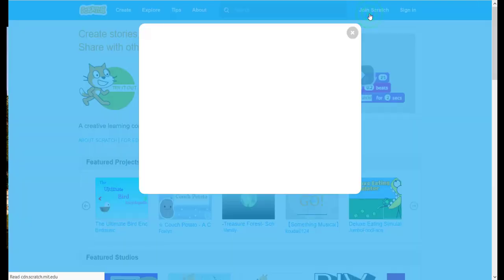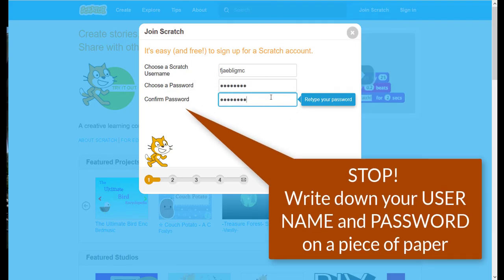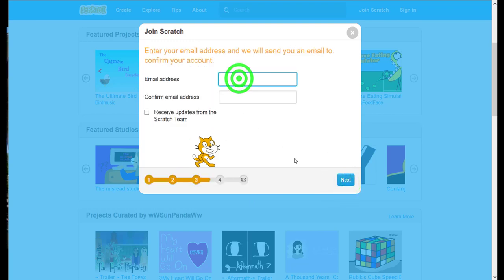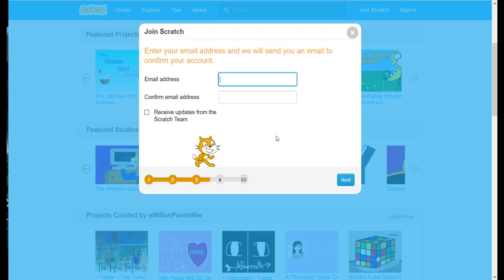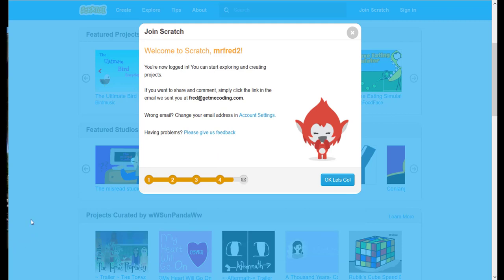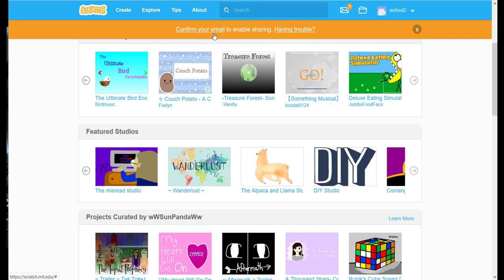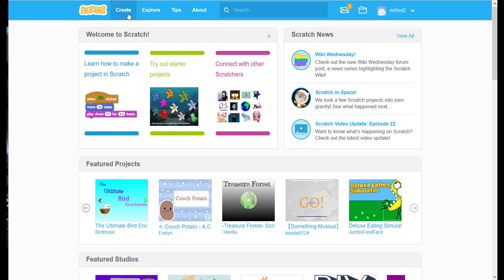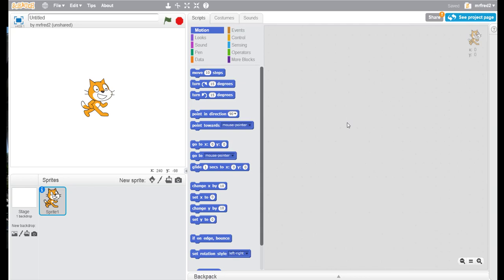Scratch - Create Your Account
Get started coding with Scratch today by visiting and create your account.  Follow these steps.

Did you see that??? "5 Elements of Great Game Design"